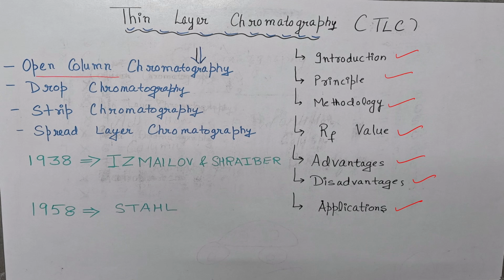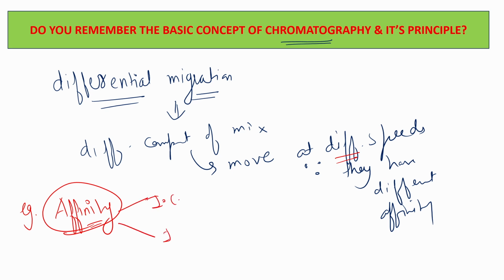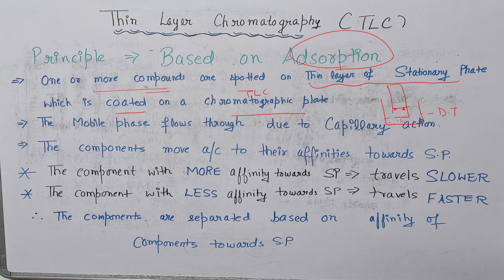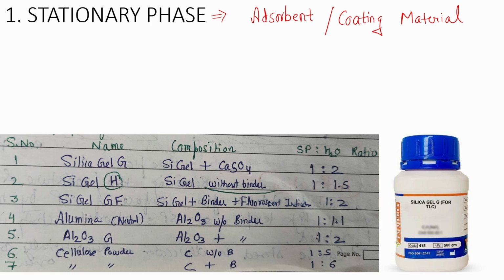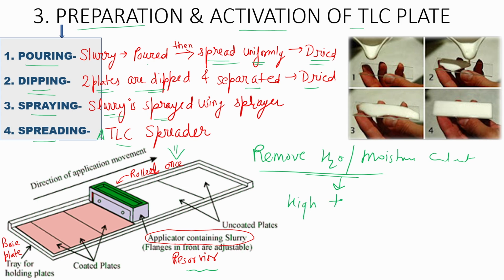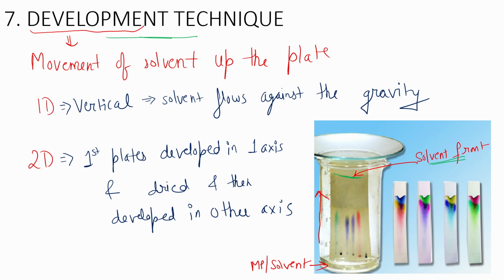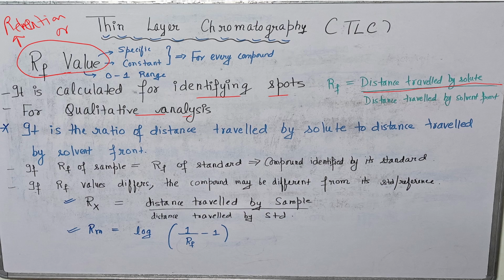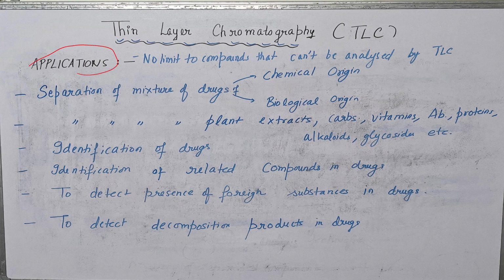Thin Layer Chromatography (TLC in English)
This video covers the Thin layer chromatography topic according to PCI syllabus in english. For same lecture in Hinglish, kindly check my playlist IMA 7th Sem.